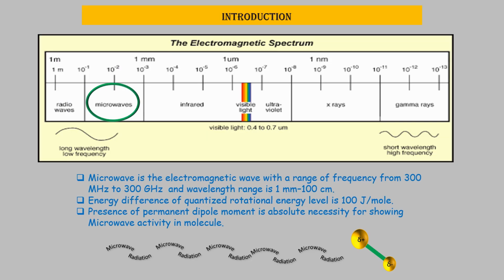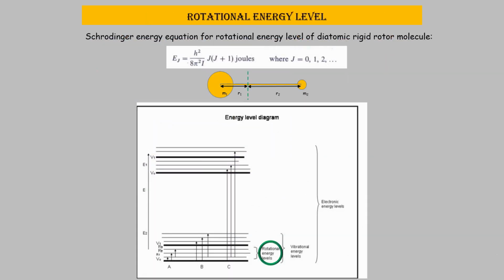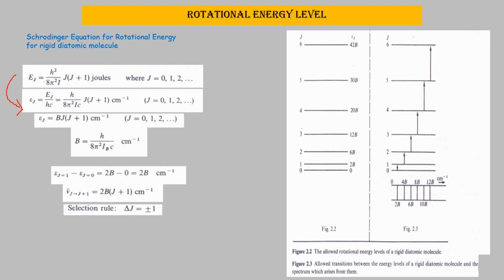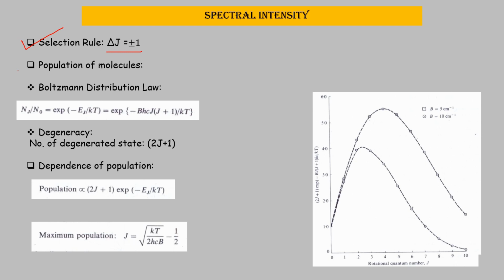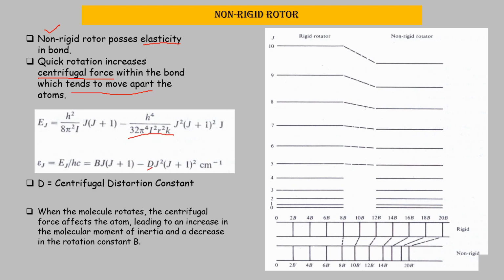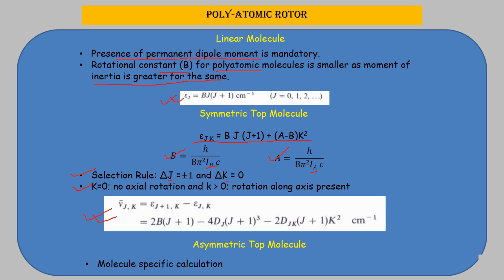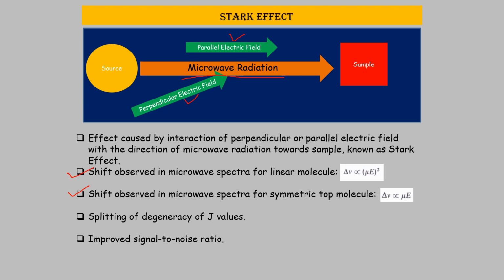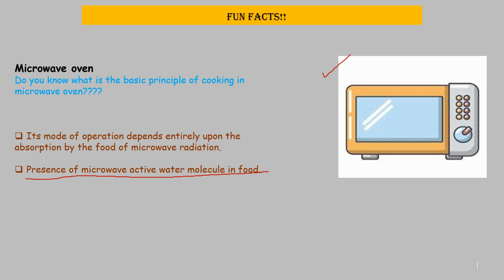Microwave Spectroscopy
In this video, I have discussed the basic theory and application of microwave spectroscopy.
Reference: Banwell